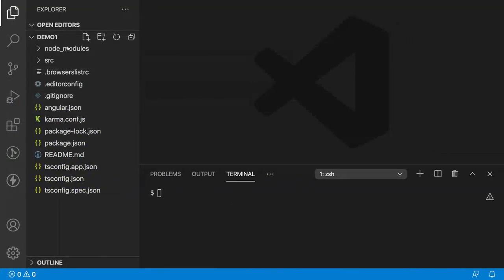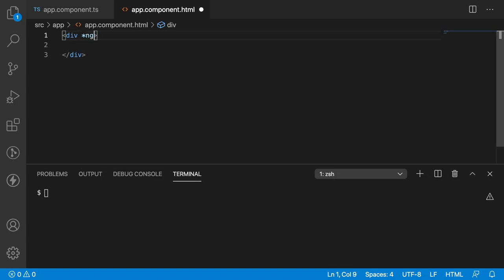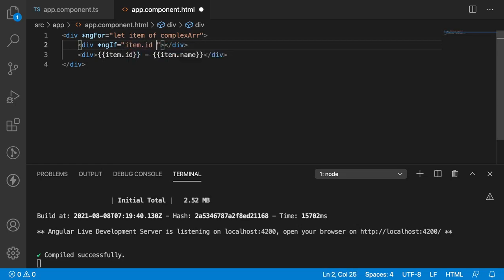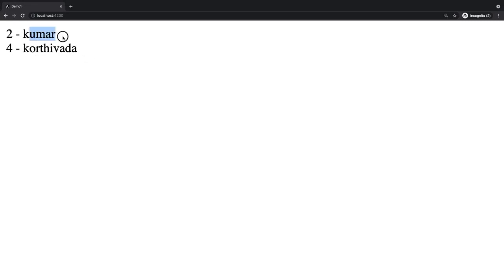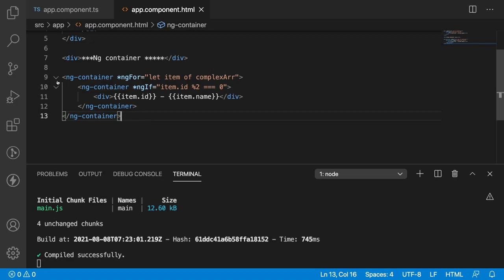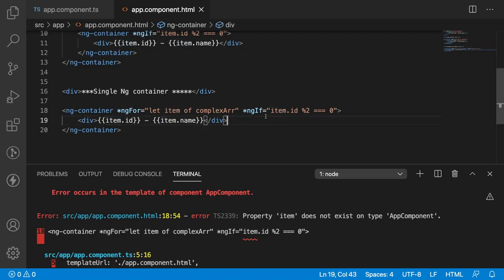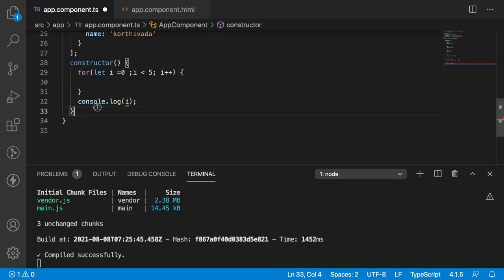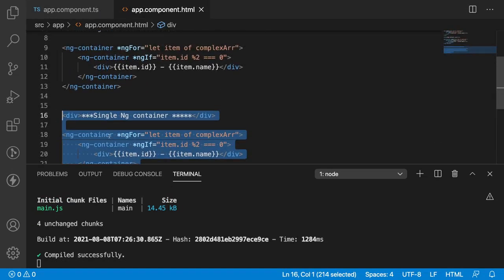Angular Nested loops | ngFor and ngIf together | ng-container for ngif & ngfor | Error handling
In this video you will learn how to work with ngFor and ngIf together and also what are the different errors which you may encountered and how to resolve them. You will learn what are the problems you may face if you are using two or more structural directives over ng-container

You can learn how to use nested ngFor in the HTML renderings.

Using ng-containers in angular with different structural directives.

How to use ng container on ng for.
How to use ng if and ng for on ng-container.
What are structural directives and how to use them.

To Learn more about Structural directives like ngIf and swithcases check the below links

To learn unit testing you can follow my unit testing playlist.